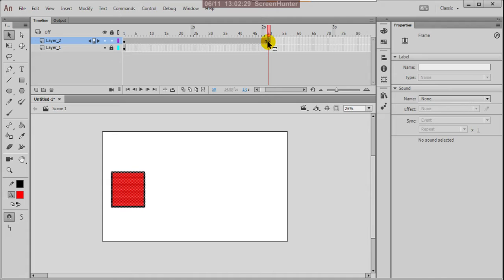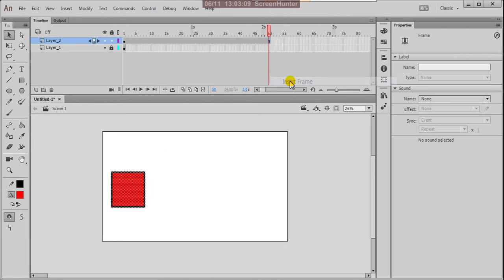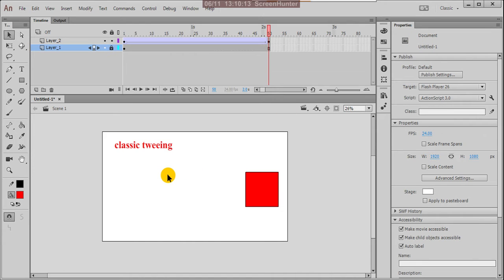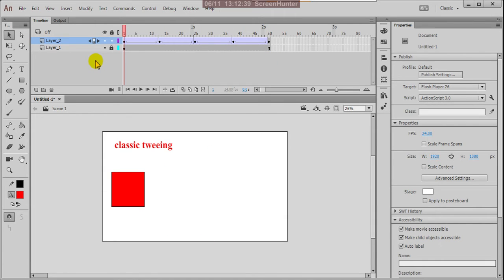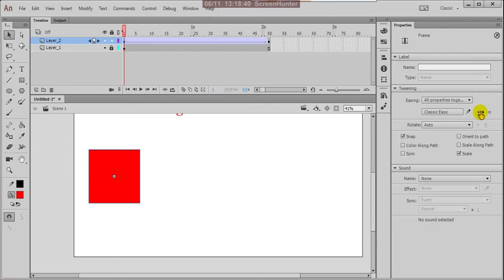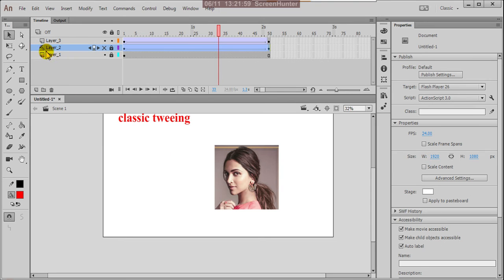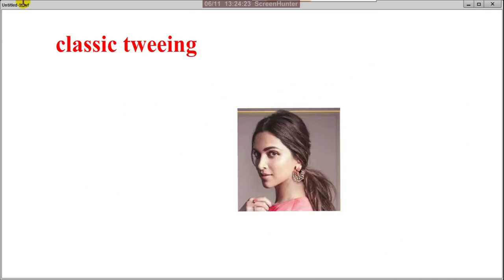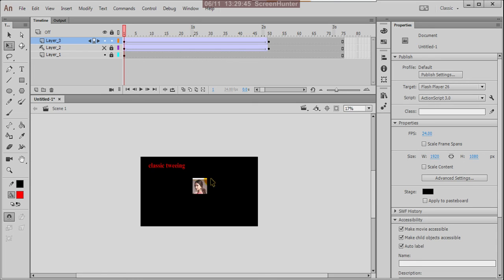17 animate cc - classic tween animation